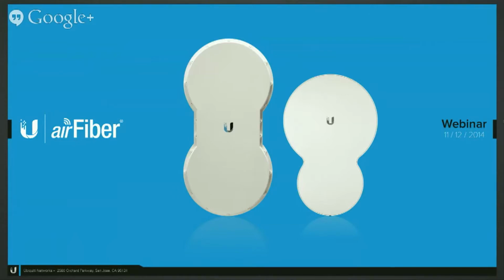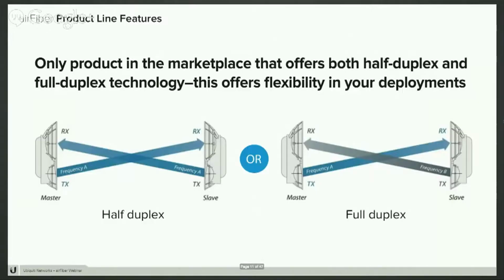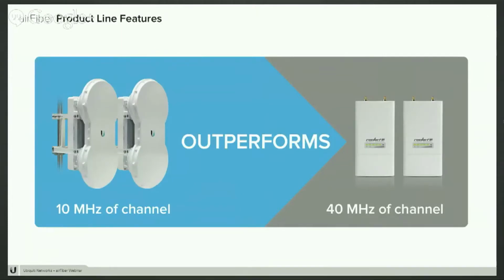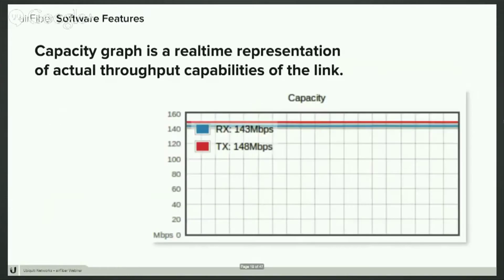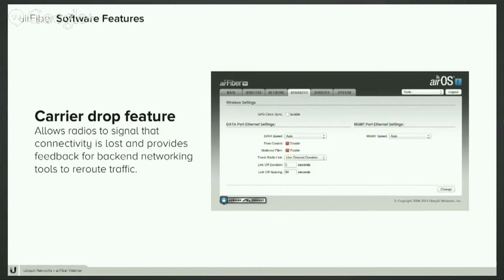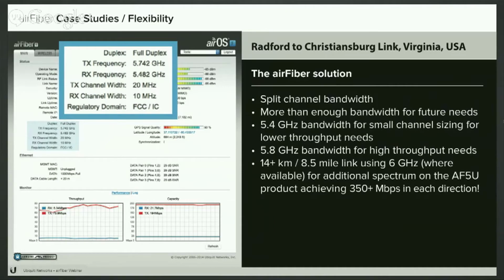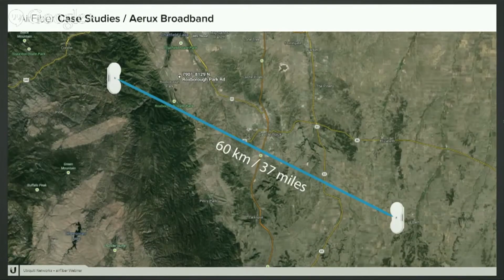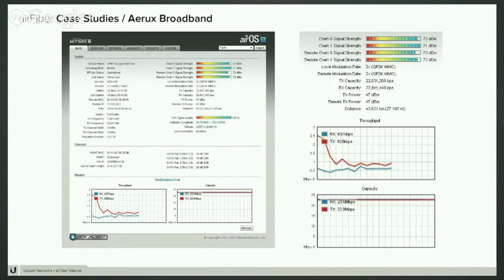Ubiquiti AirFiber Webinar and Q&A (Nov. 12, 2014)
This webinar and Q&A session provides detailed information about airFiber®. Our high-performance wireless backhaul is a price-disruptive wireless technology, delivering amazing wireless gigabit+ performance, low latency at long range–making it ideal for carrier backhaul, building-to-building enterprise use or public safety applications.